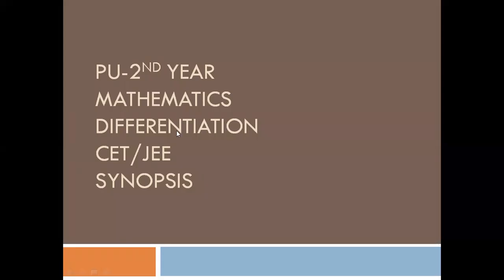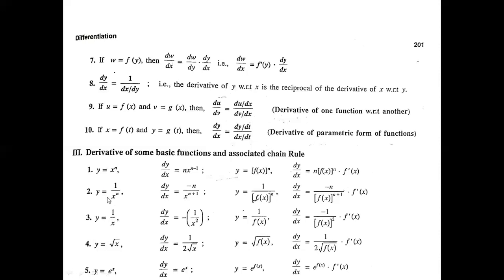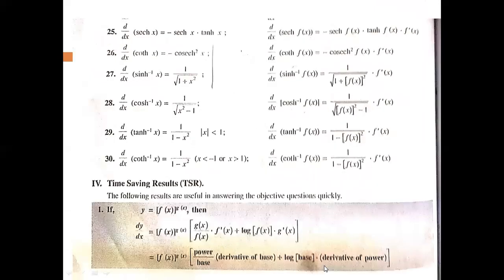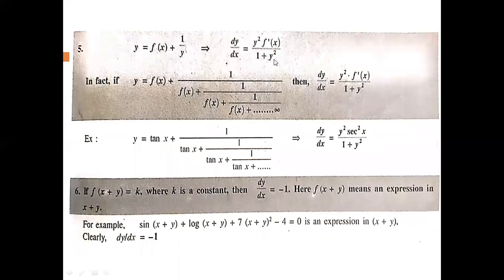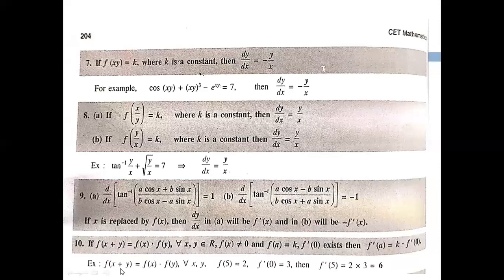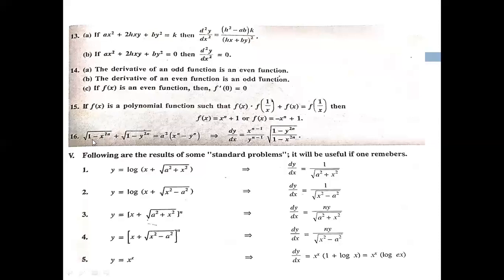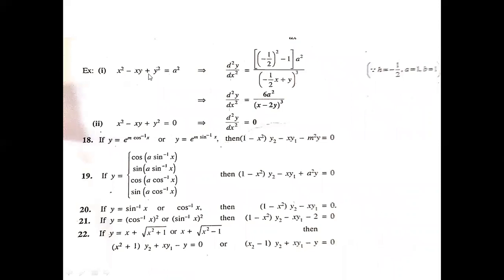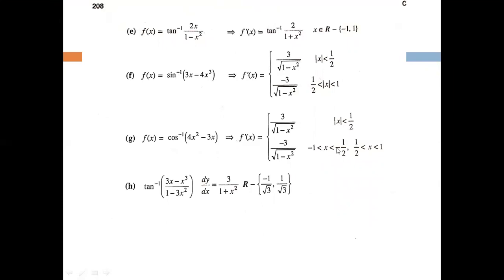GPU Maths Differentiation Class by Madhavi Pujar Madam